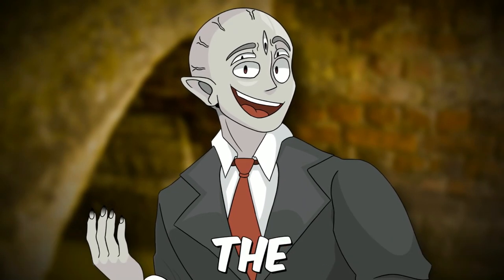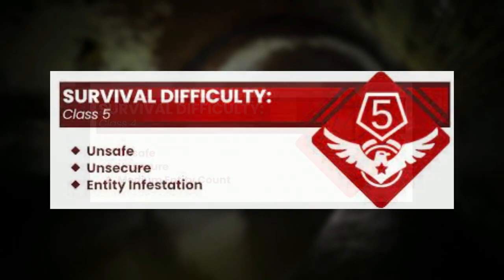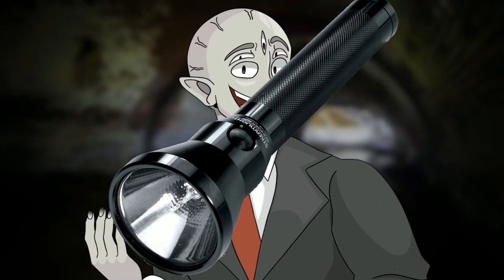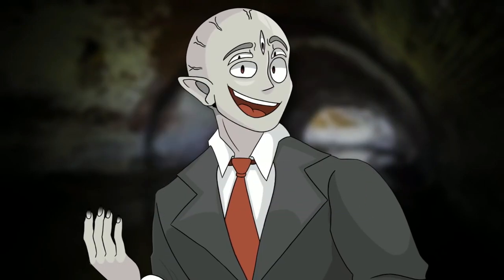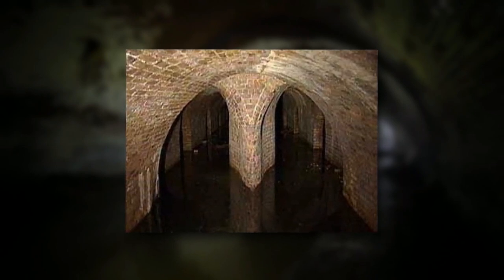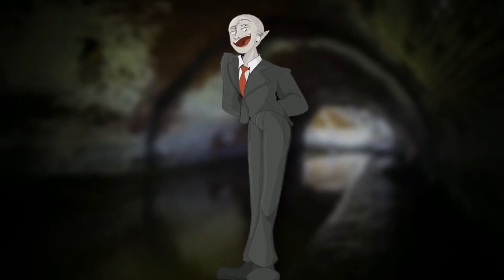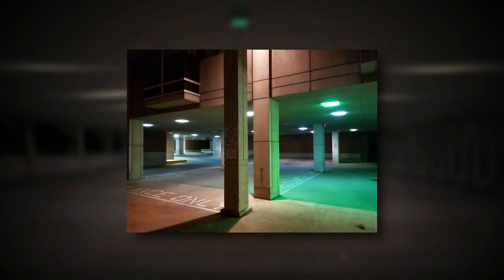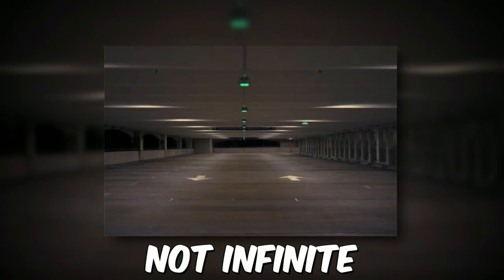AVOID BACKROOMS LEVEL 35!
Hey everyone in this video I go over 2 backrooms levels (level 34 and 35) one is a claustrophobic sewer, and one is a claustrophobic car garage... nice

by TheRelaxedMovement.

 (👍 ͡▀̿ ̿ ͜ʖ ͡▀̿ ̿ )👍

Intro 0:00
Level 34  0:28
Level 35 2:30
Outro 4:38

backrooms, broogli backrooms, broogli, backrooms level 34, backrooms level 35